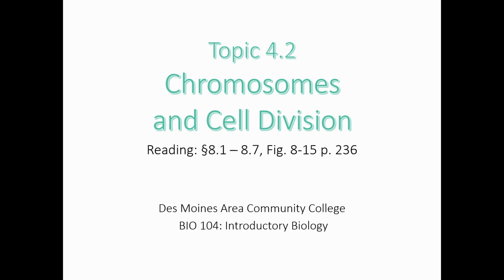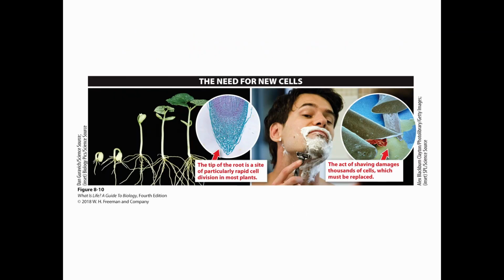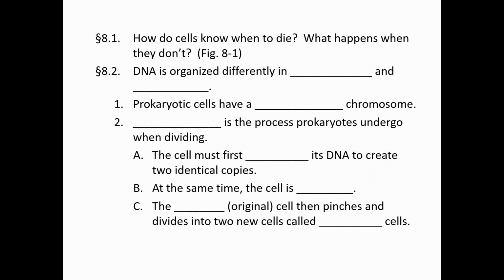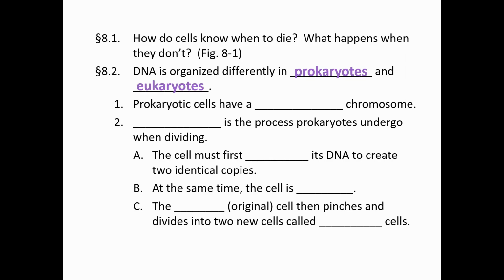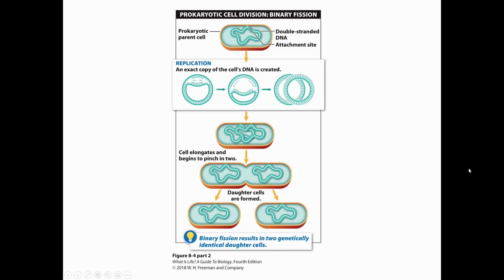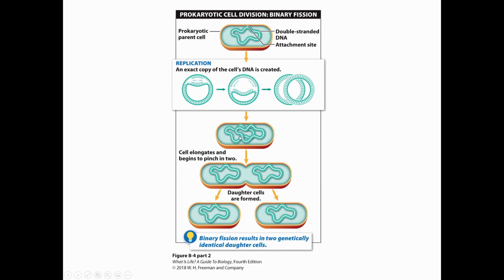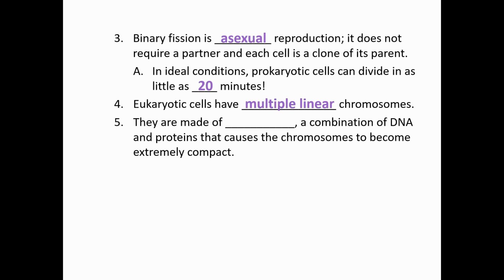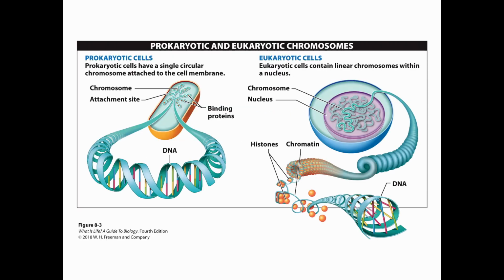Prokaryotic Cell Division